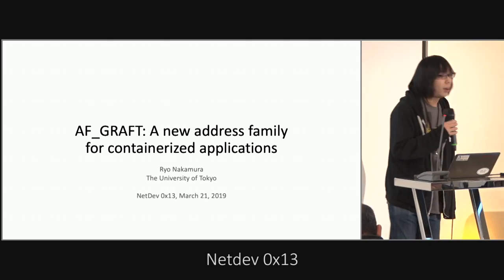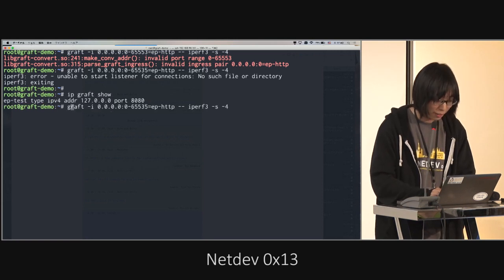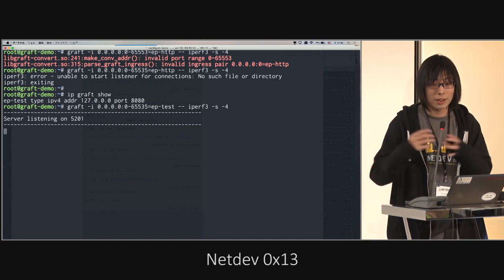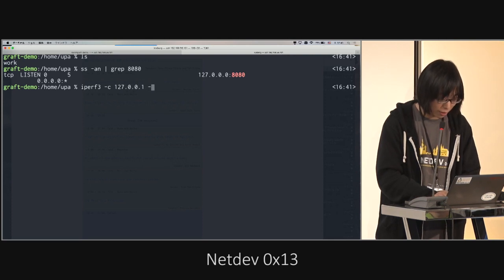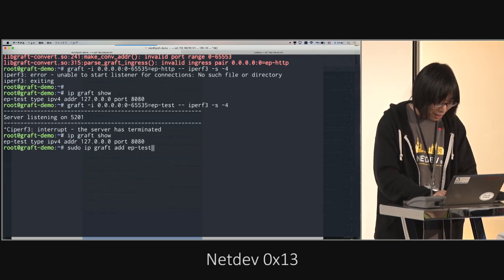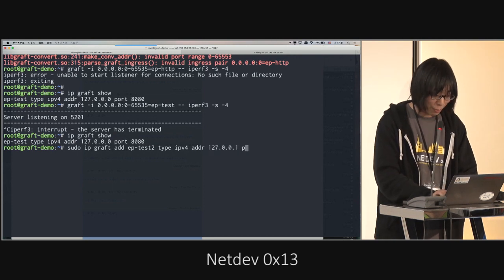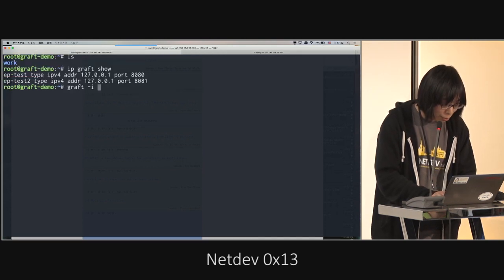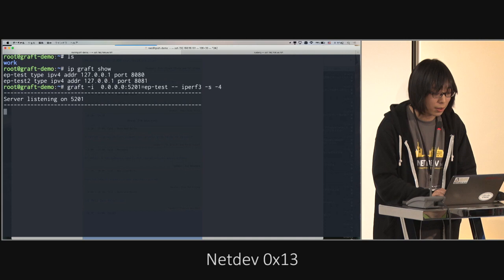Netdev 0x13 -Teaser Video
Ryo Nakamura facing the wrath of the Demo Gods. But the United Force of Linux Hackers in the room was with him. In the end  Good Fortune was bestowed upon him.